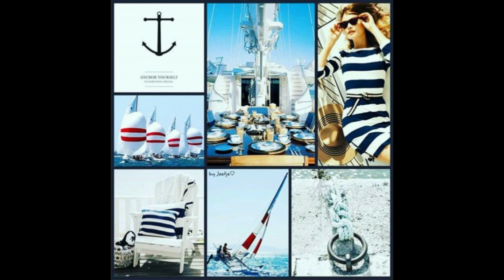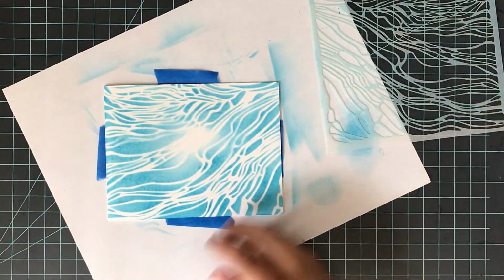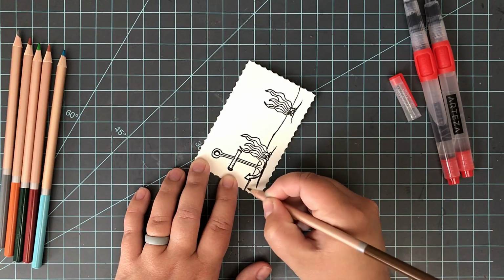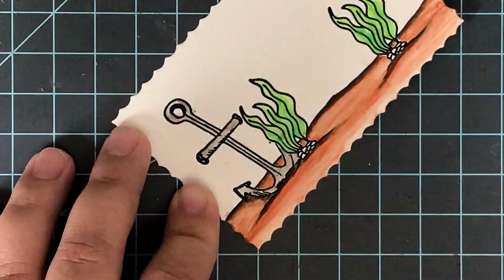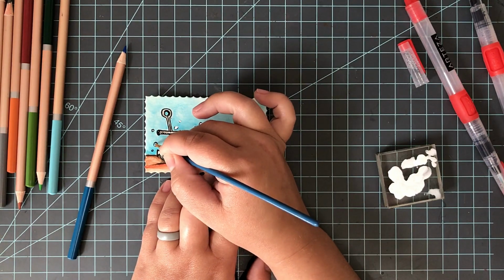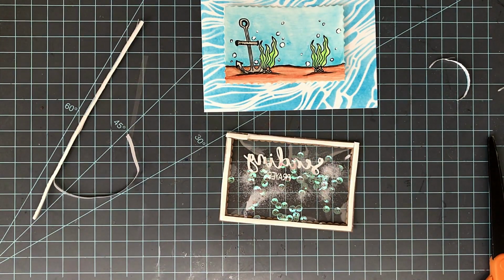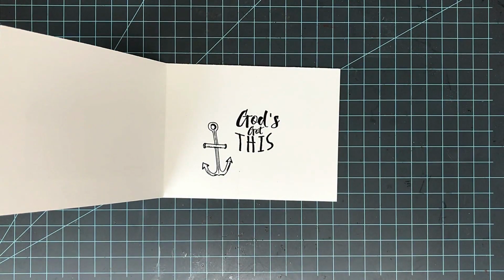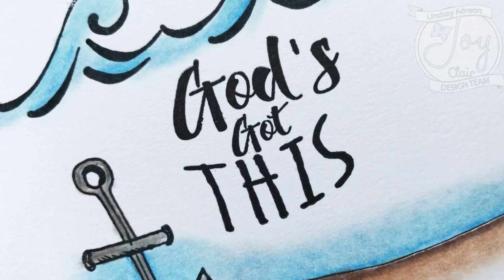Making a Shaker Card + Joy Clair Stamps July Challenge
A video sharing how I made a shaker card. This is for the July Challenge at Joy Clair Stamps. Enter a card or project of your own